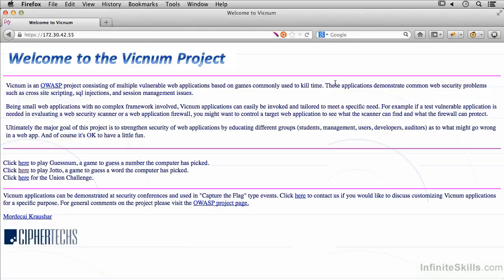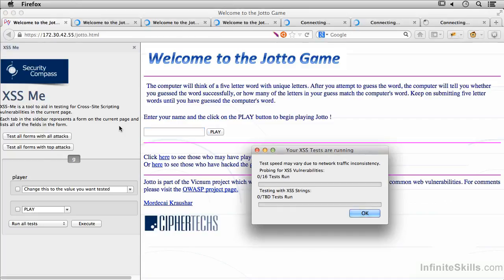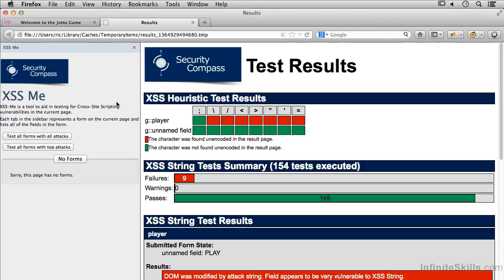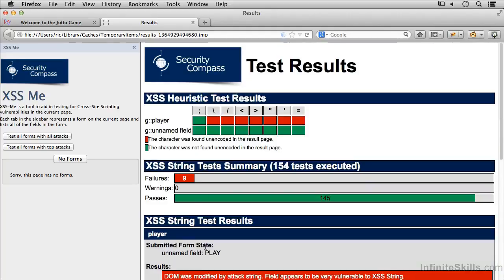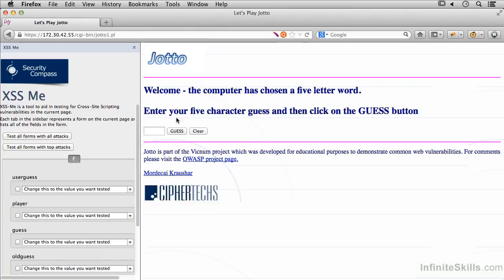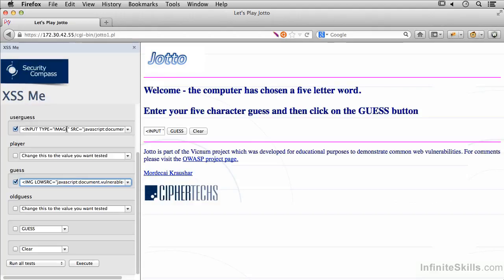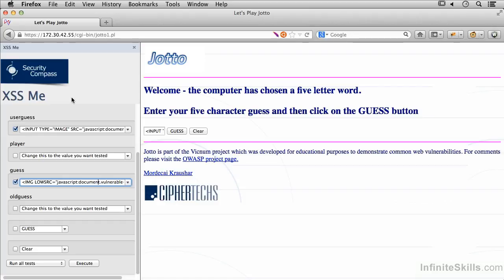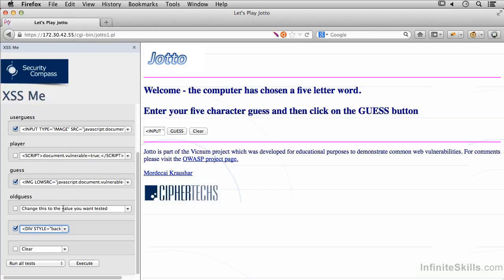XSS Me Plugin For Cross Site Scripting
it one of the best plugin of fire fox for doing xss test